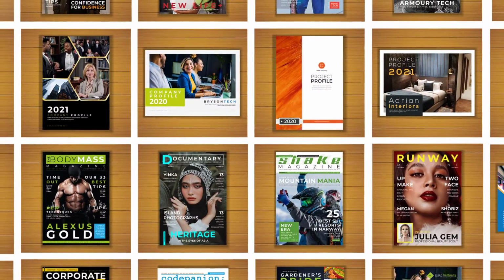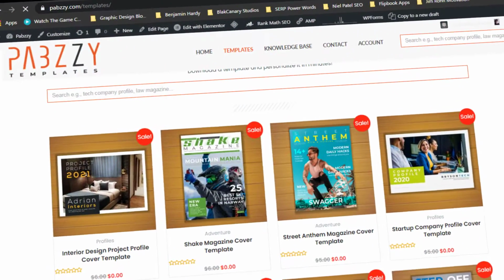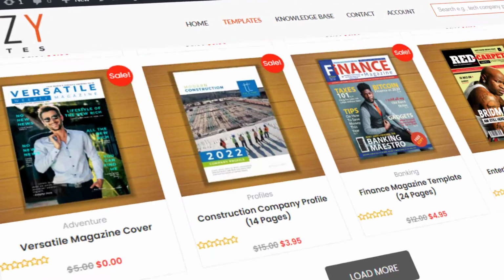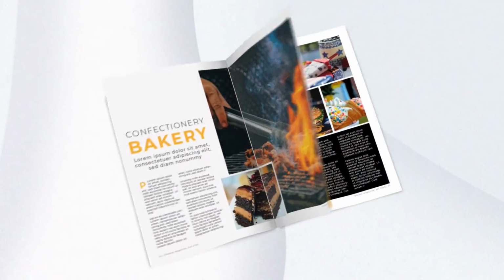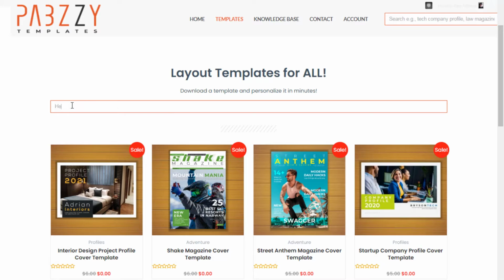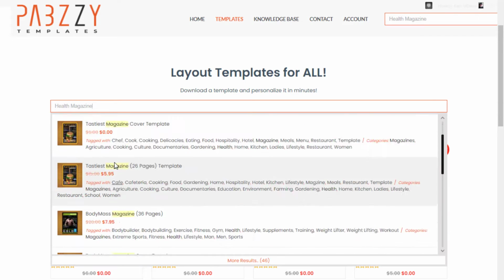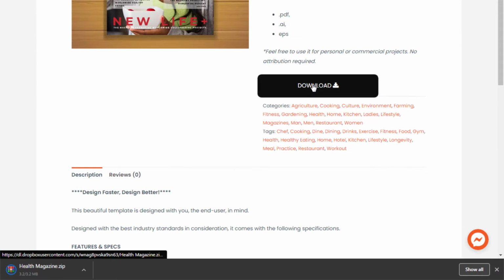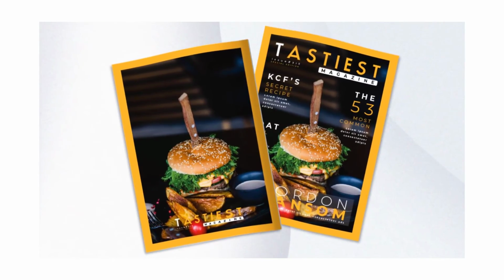Pabzzy - The Fastest Growing Layout Templates Marketplace on The Web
Pabzzy is an online templates marketplace that provides graphic designers with high quality layout templates for their personal and commercial use. Download tons of free templates and start customizing them to meet your specific design needs.

Boost your layout design skills with our FREE beginner-friendly articles, tutorials, courses and resources anytime anywhere.